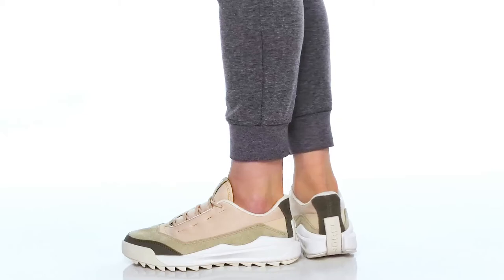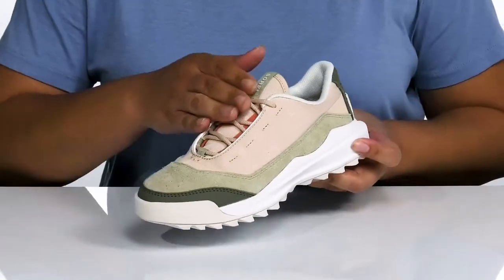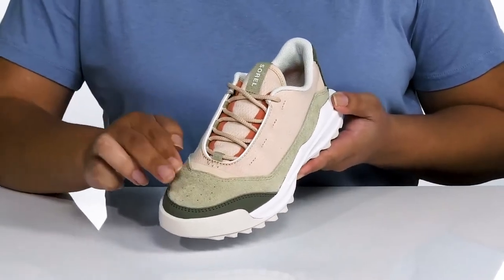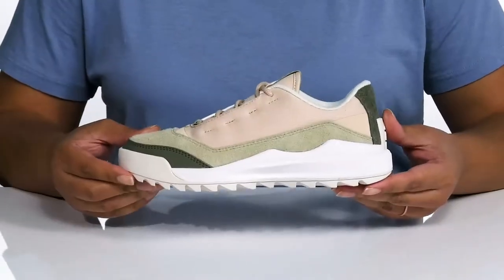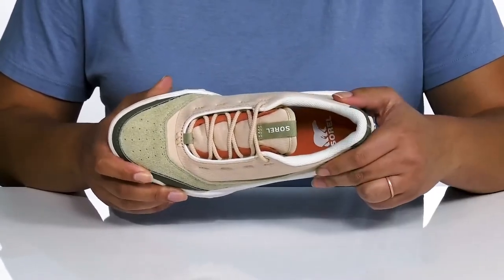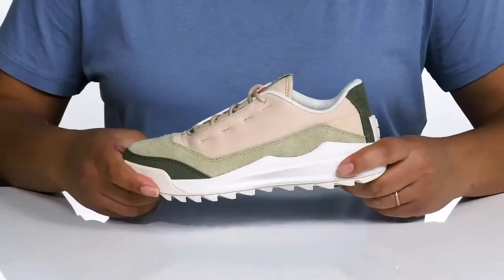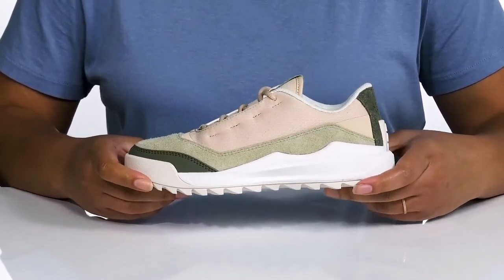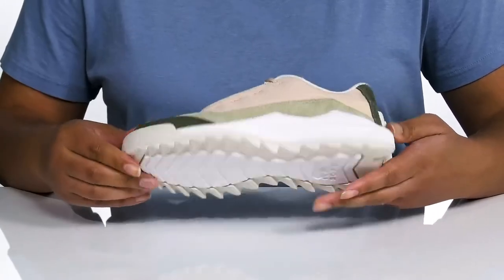SOREL ONA™ 718 Low SKU: 9712687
Elevate your style with a funky addition wearing SOREL&reg; ONA&trade; 718 Low footwear.
Lace-up closure.
Slip-on style.
Round-toe design.
Padded collar and tongue for comfort.
Brand logo on tongue and footbed.
Synthetic outsole.
Imported.